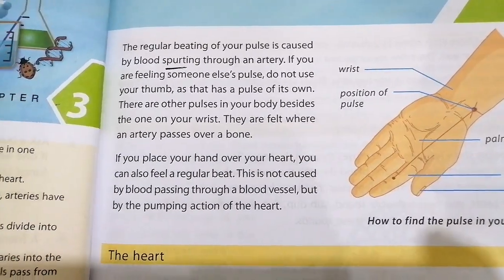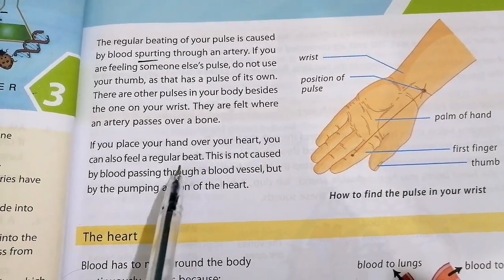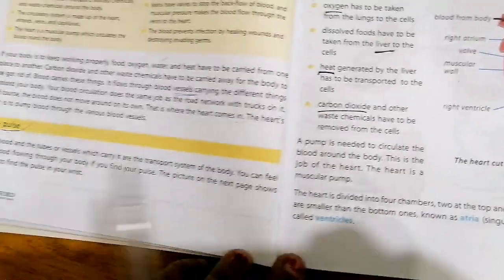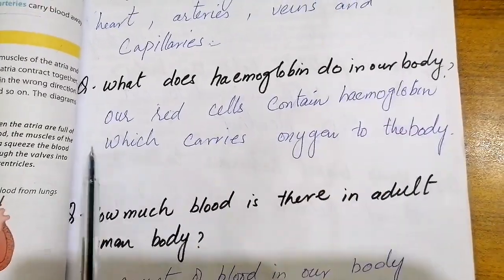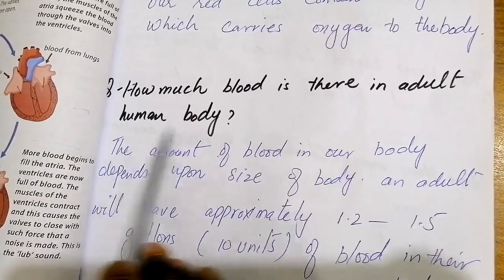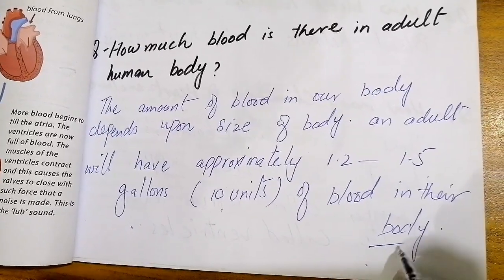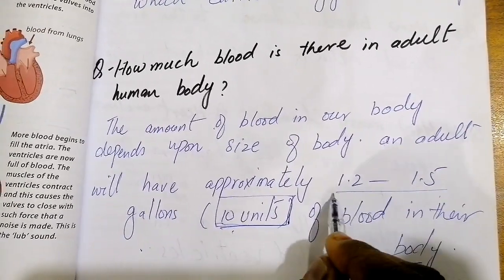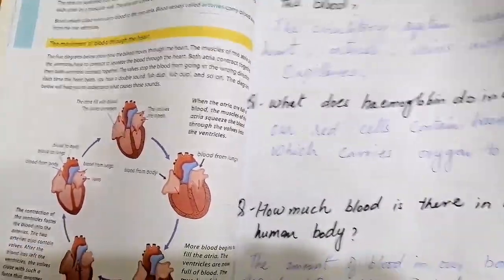OXFORD SECONDARY SCIENCE2,BY TERRYJENNINGS,CLASS7,CHNO:3, THE HUMAN TRANSPORT SYSTEM, READING,CALPAK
This video is for the students of class 7 in this video CHNO 3 of book 2 OXFORD SECONDARY SCIENCE THE HUMAN TRANSPORT SYSTEM. WE HOPE THAT THIS WILL HELP STUDENTS IN THEIR STUDIES.